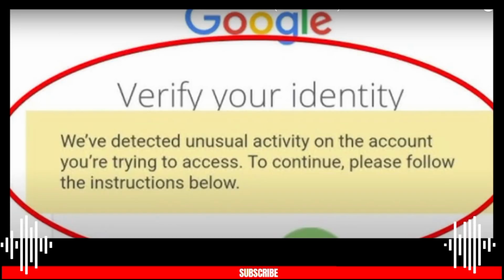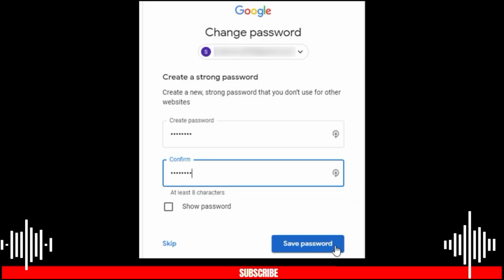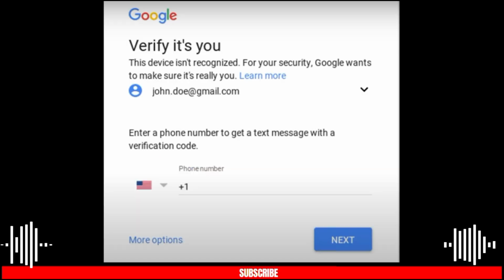HOW TO FIX VERIFY YOUR IDENTITY ON GMAIL | Gmail Verify Your Identity Problem | Gmail Identity Stuck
Fix the verify your identity prompt on Gmail and regain access to your account — step by step troubleshooting guide for all devices.